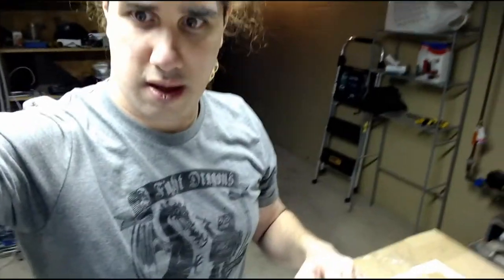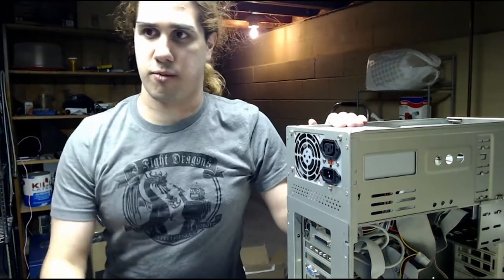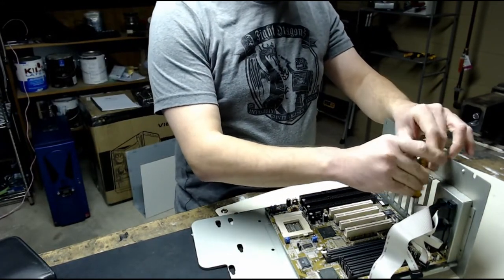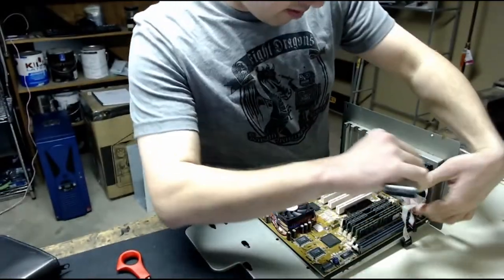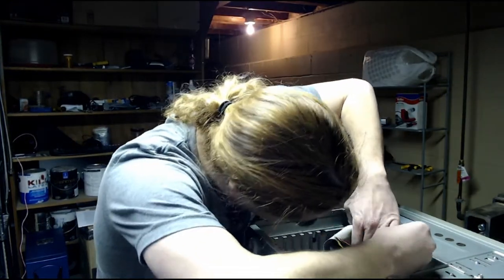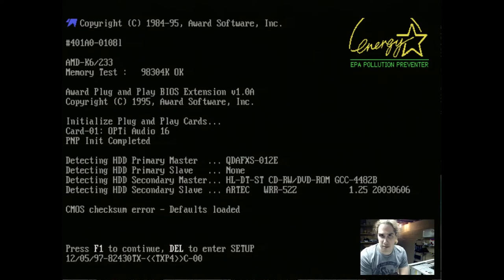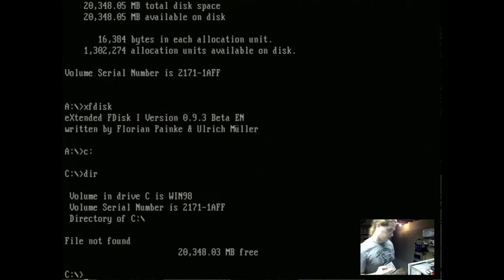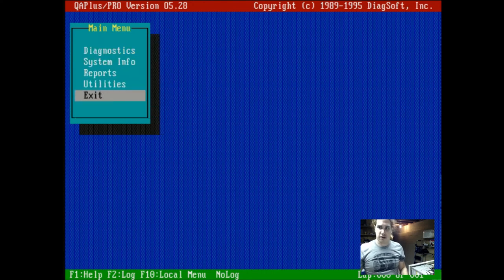Gotta start somewhere - Socket 7 PC Build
Rebuilding my childhood computer, but with a few modifications.  New case, different CPU and better video card.